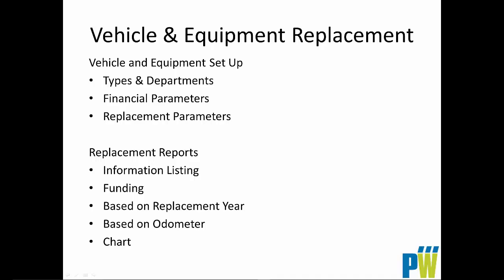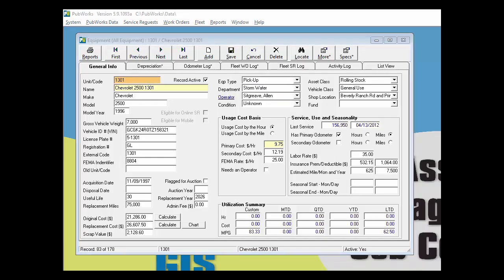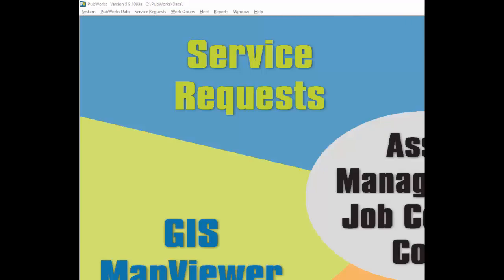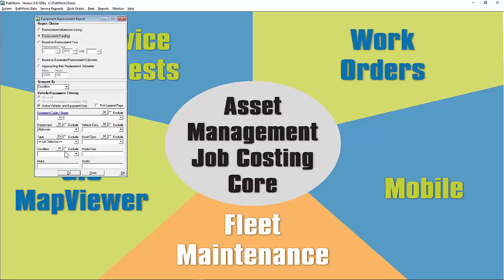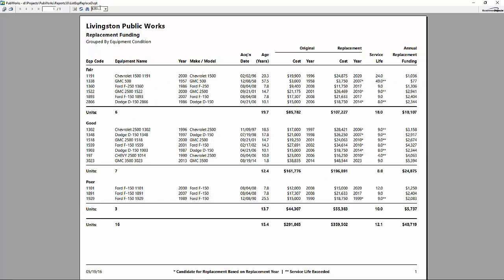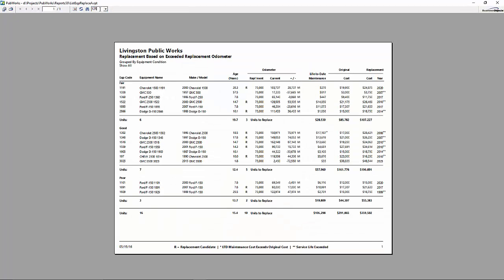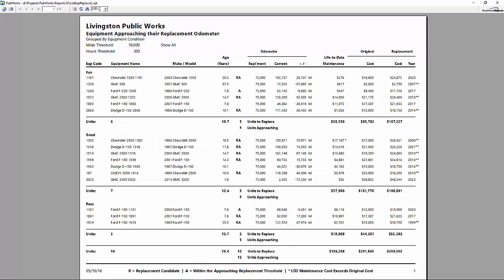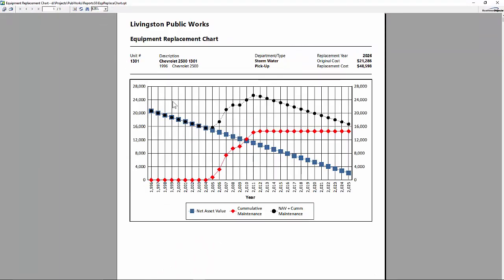Fleet Maintenance Vehicle and Equipment Replacement Webinar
This is is the 1st of our 5 part Fleet Maintenance Webinar series.